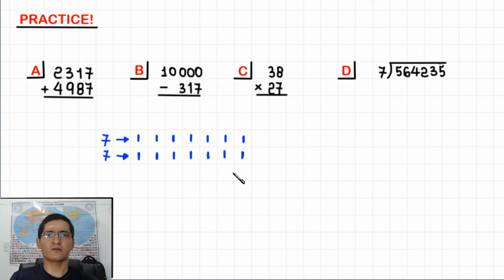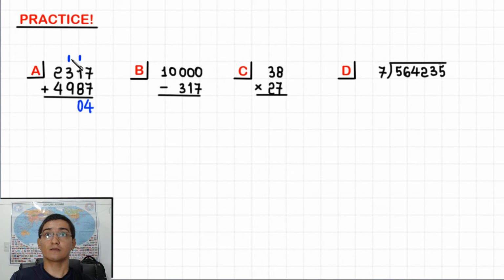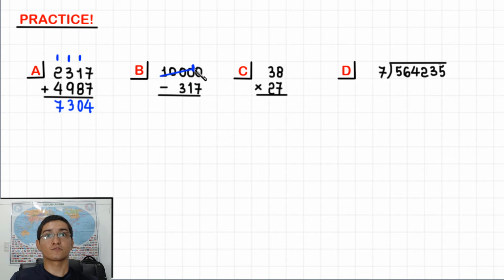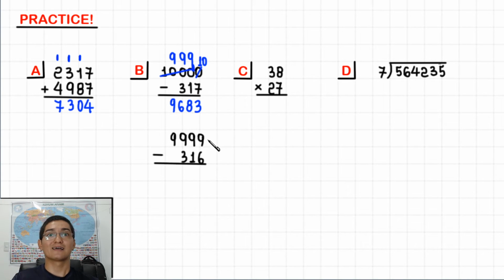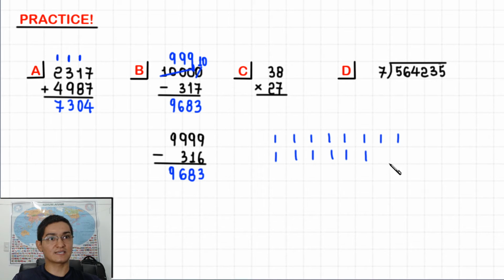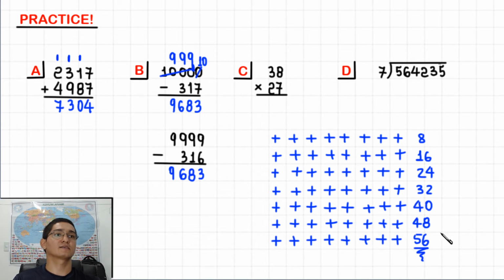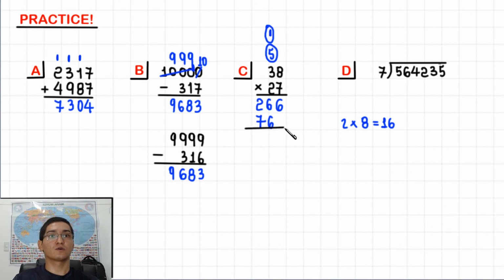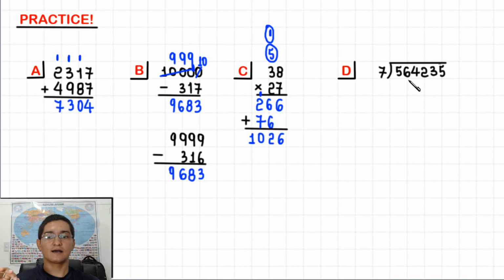EXTRA PRACTICE! #3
Practicing addition, subtraction, multiplication and division.